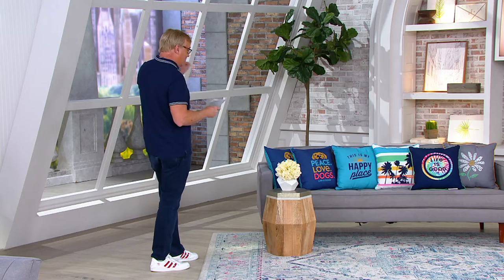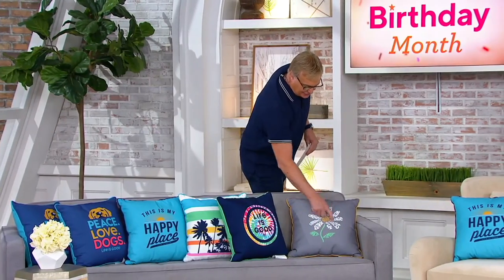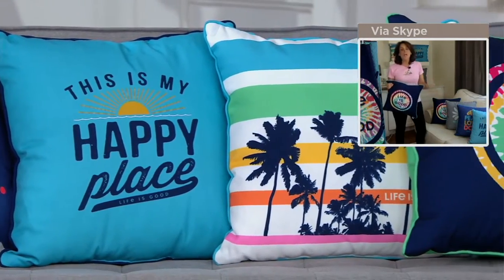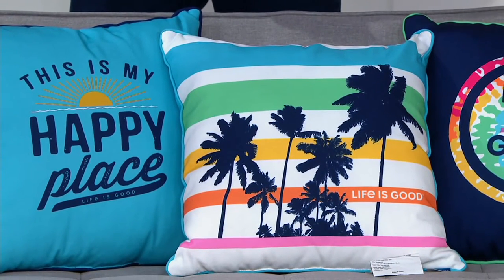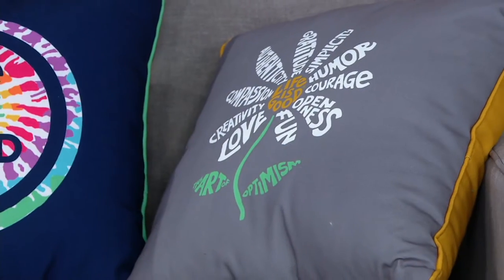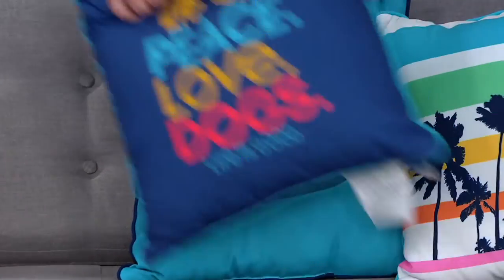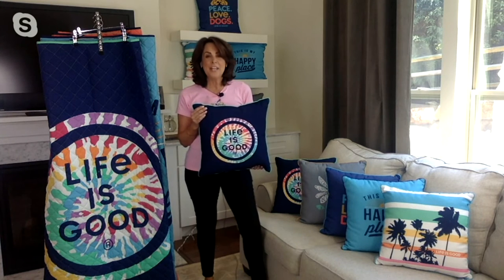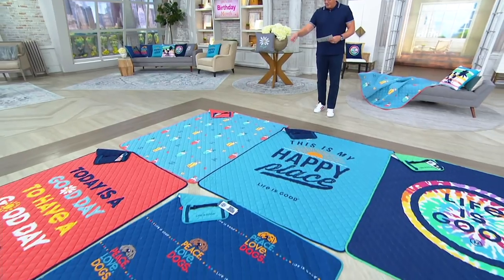Life is Good (2) 18" x 18" Printed Indoor/Outdoor Pillows on QVC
Life is Good (2) 18" x 18" Printed Indoor/Outdoor Pillows

Whether these printed pillows are snuggled on the sofa in your living room or chairs out on your porch, they deliver a fun-loving, relaxed vibe to your space. From Life is Good.